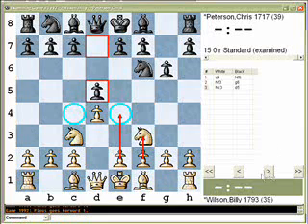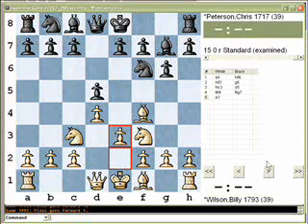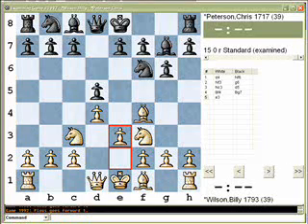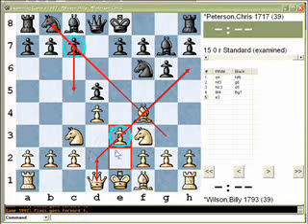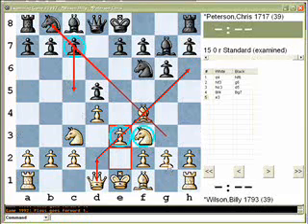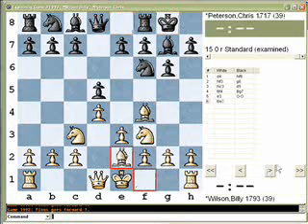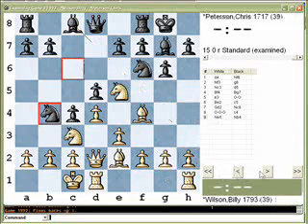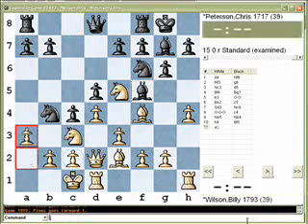Video Chess Lecture Ep. 2 Pt. 1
My second video lecture.  This is the first game between Billy and me. I explained this game with greater detail than the other so I had to split it into two parts.